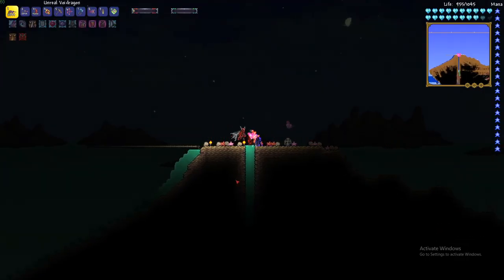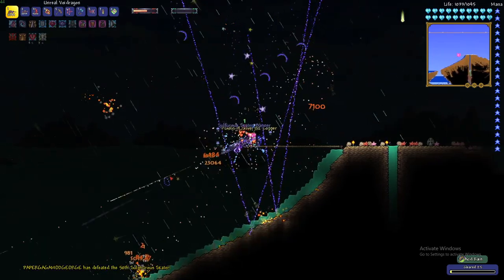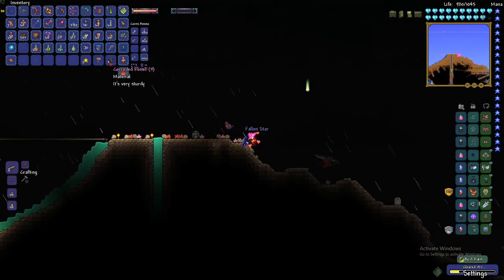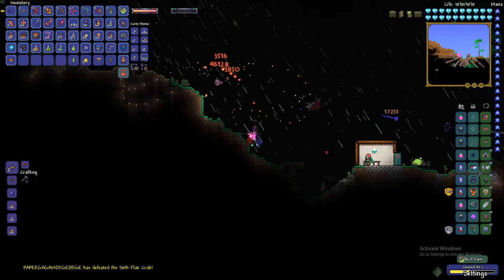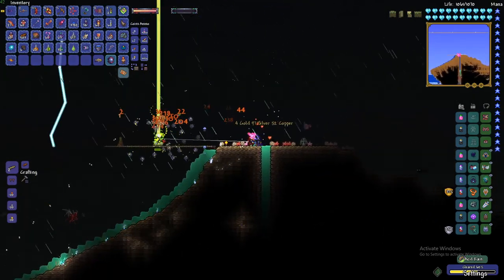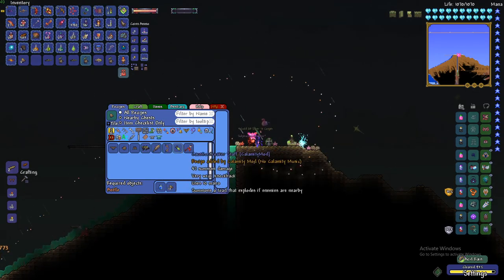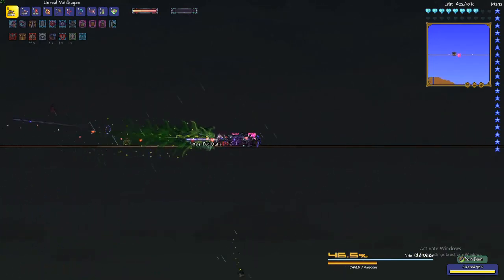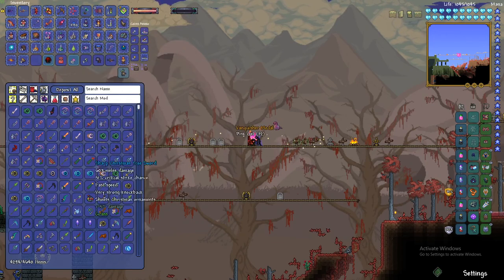CALAMITY NEW 1.4.4.1 UPDATE | Terraria Calamity Showcase !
lik n sub or no acid rain get you